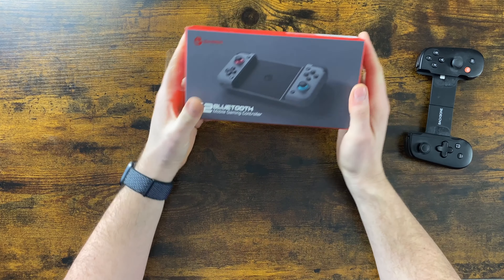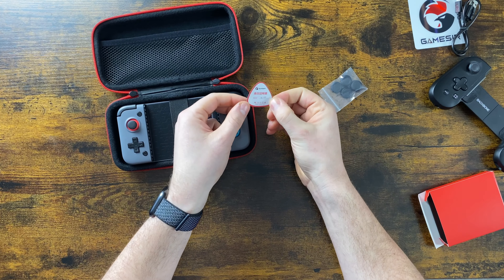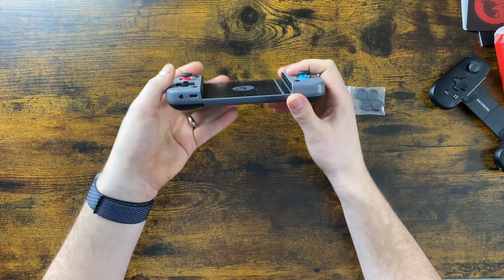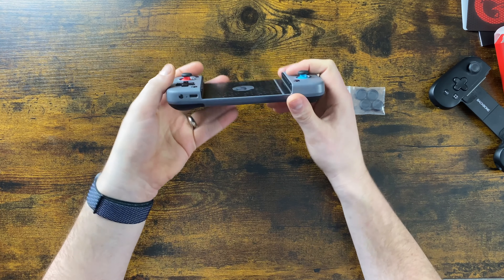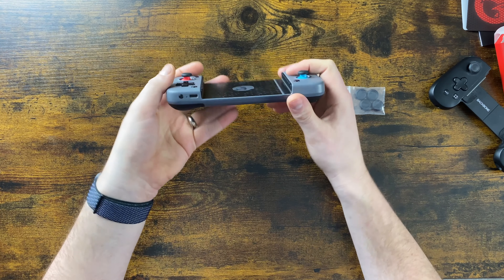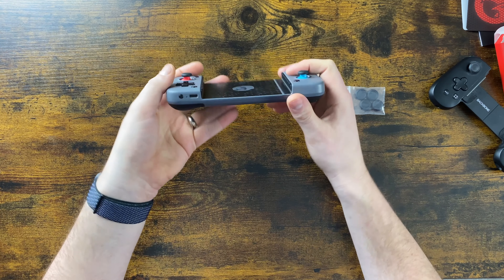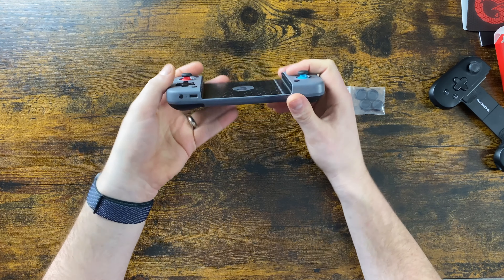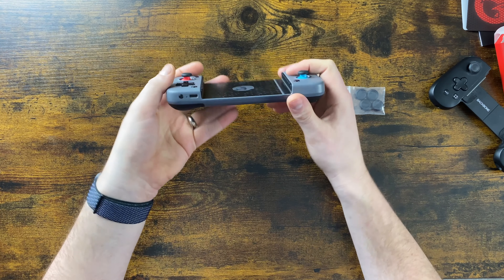GameSir X2 Bluetooth Unboxing and First Impressions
Today we are unboxing the GameSir X2 Bluetooth controller!

Come on over to our Discord to chat with others and us about tech, gaming, and other related stuff!

Our equipment:

RODE Mic NTG: US UK